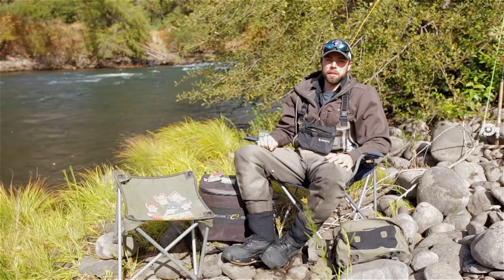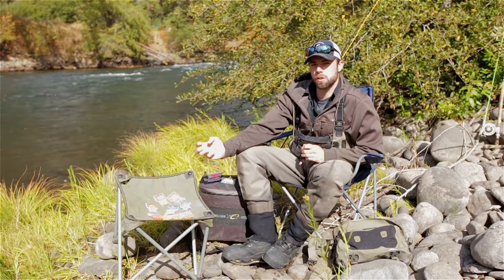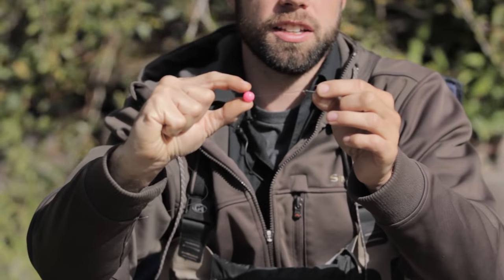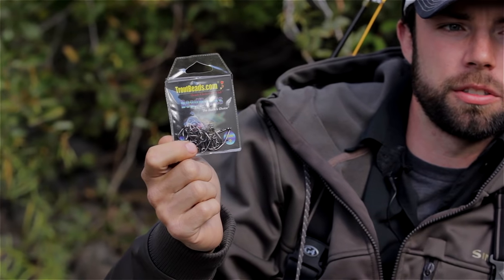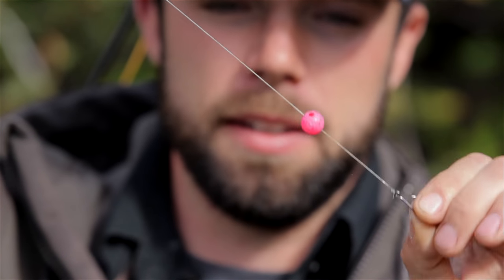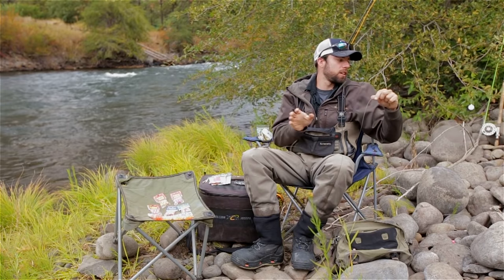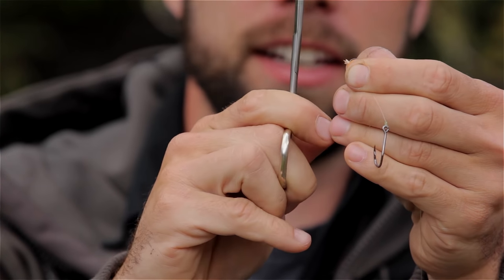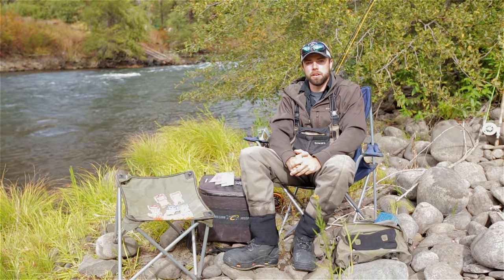Bead Fishing 101 | Big Y Fly Co.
Big Y Fly Co. discusses a popular method of fishing for steelhead; using beads. From how to rig them up to the various color options available, this is a general explanation of bead fishing.Find the products mentioned in this video on our website!